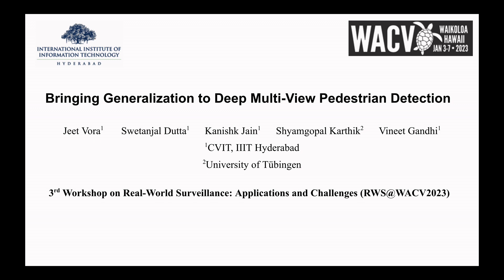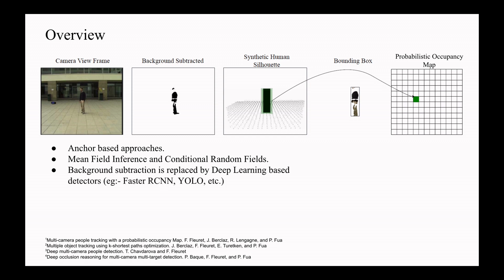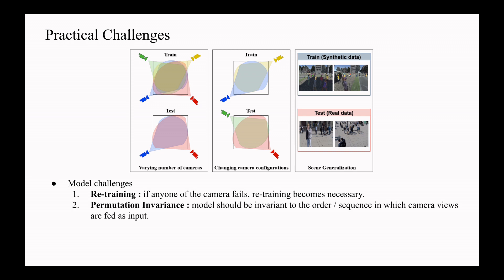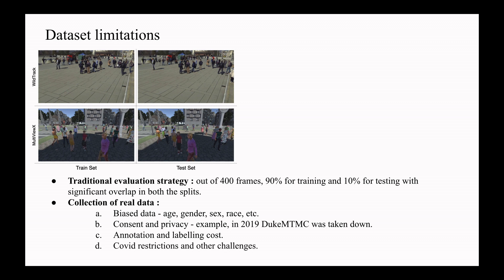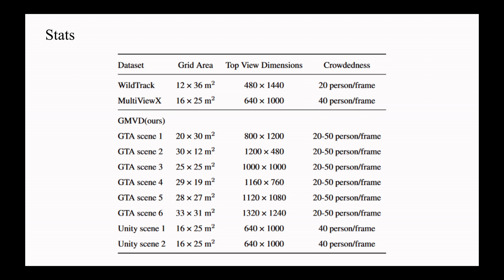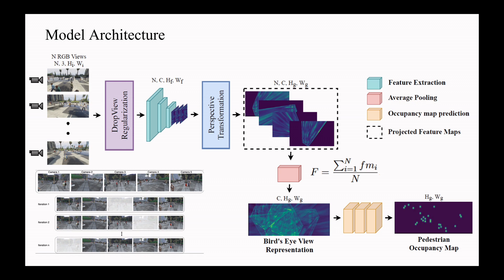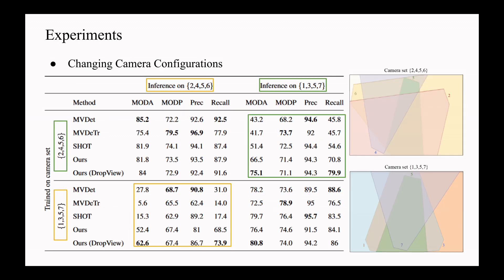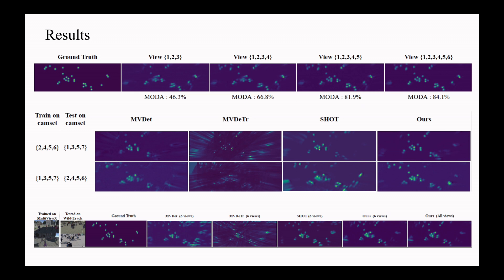Bringing Generalization to Deep Multi-View Pedestrian Detection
Authors: Vora, Jeet Vipul*; Dutta, Swetanjal Murati; Jain, Kanishk; Karthik, Shyamgopal; Gandhi, Vineet Description: Multi-view Detection (MVD) is highly effective for occlusion reasoning in a crowded environment. While recent works using deep learning have made significant advances in the field, they have overlooked the generalization aspect, which makes them impractical for real-world deployment. The key novelty of our work is to formalize three critical forms of generalization and propose experiments to evaluate them: generalization with i) a varying number of cameras, ii) varying camera positions, and finally, iii) to new scenes. We find that existing state-of-the-art models show poor generalization by overfitting to a single scene and camera configuration. To address the concerns: (a) we propose a novel Generalized MVD (GMVD) dataset, assimilating diverse scenes with changing daytime, camera configurations, varying number of cameras, and (b) we discuss the properties essential to bring generalization to MVD and propose a barebones model to incorporate them. We perform a comprehensive set of experiments on the WildTrack, MultiViewX and the GMVD datasets to motivate the necessity to evaluate generalization abilities of MVD methods and to demonstrate the efficacy of the proposed approach.